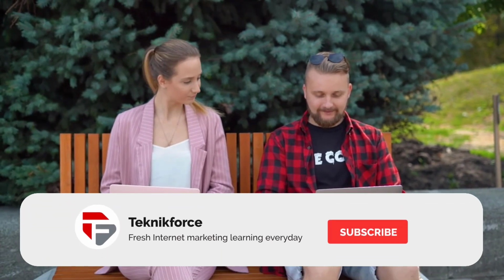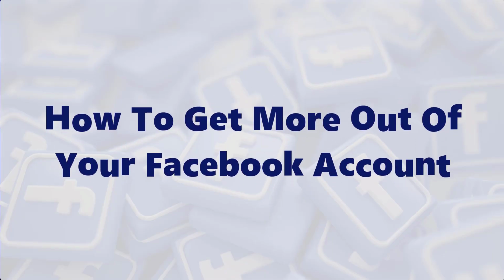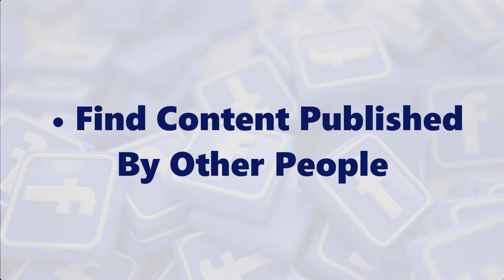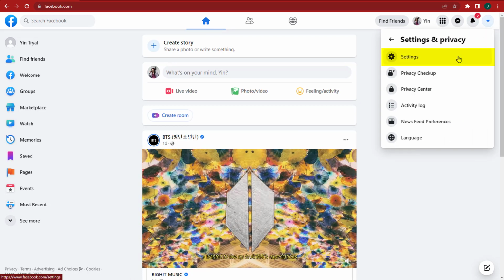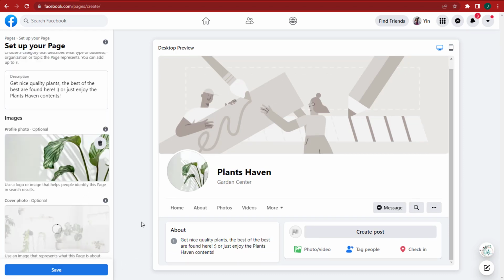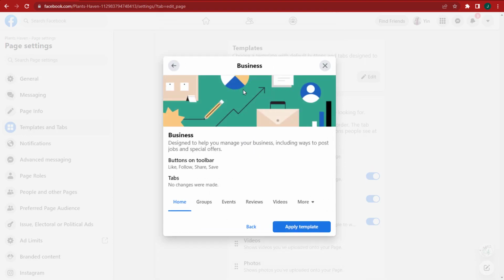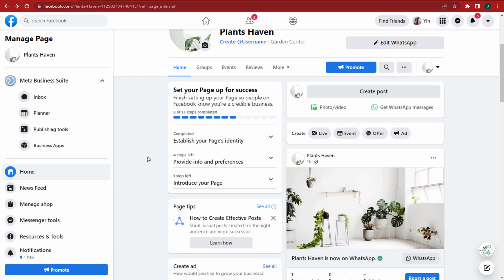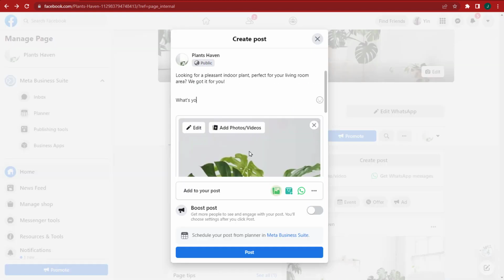How to create a new Facebook page (5 minute setup)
Facebook is one of the popular social media platforms and most people start their social journey through Facebook only.

To start marketing your products & services on Facebook, you would require a Facebook Page.

Facebook Pages help your brand or business promote and share its value-add and to assist in customer support.

It is indeed the ideal opportunity for you to let the world know about your business. There are numerous unique ways to make your business look noticeable.

You should continue to make Facebook a part of your overall marketing mix – to reach your existing and future customers.

Features like Location Pages, Messenger, Featured Images, and Boost are only a few of the many things you can do to optimize your Facebook page.

As Facebook is a very large platform there are lots of features to deal with and the main problem is taking care of privacy. If you don’t optimize your Facebook properly then it's possible that people can misuse your data and that can leads to a huge problem.

Wondering how to optimize your Facebook account?

In this video, you will learn how to create, set up, and optimize your Facebook page.

If you want to turn all your prospects into customers by using hyper-personalization, we have a marketing tool for you- SellitPics- It is a cloud-based software that turns all your leads into customers by using hyper-personalized image messages in emails, LinkedIn, Facebook, and Landing pages.